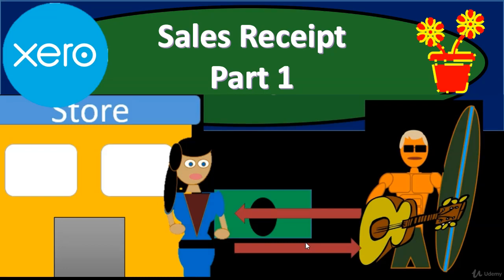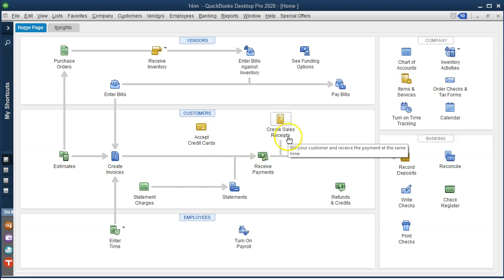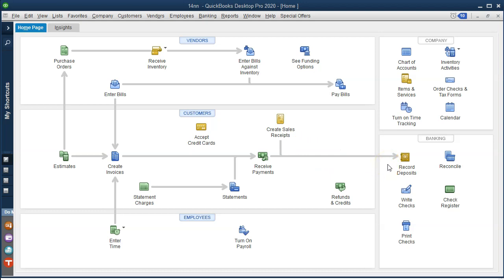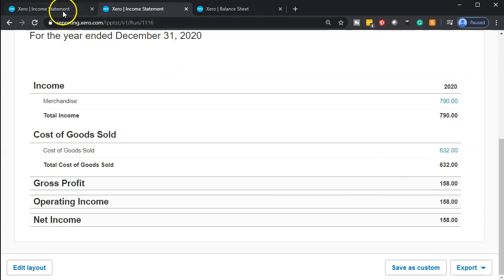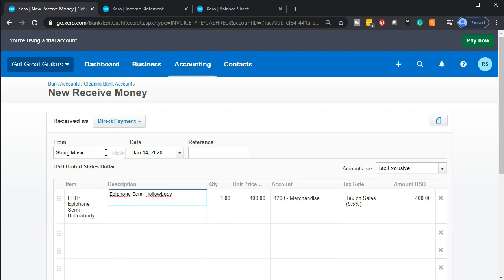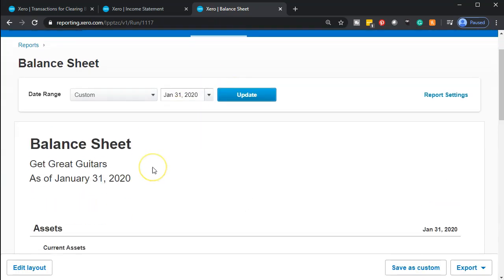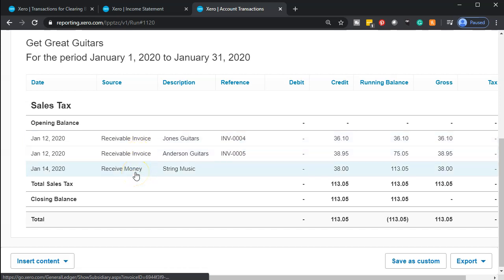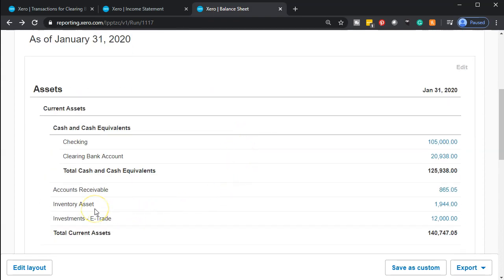Part 1 Sales Receipt 7.30 Xero Accounting 2020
Part 1 Sales Receipt
Xero Accounting 2020